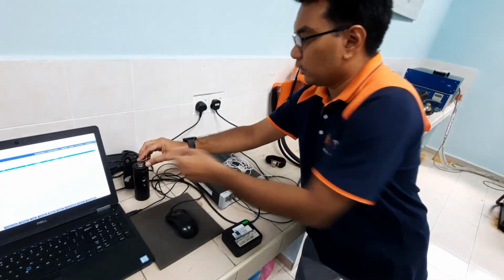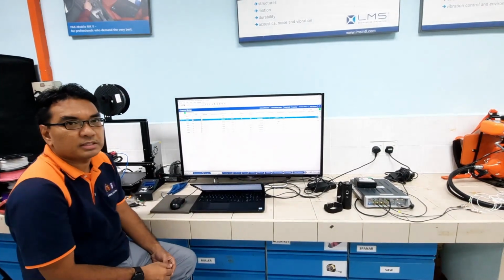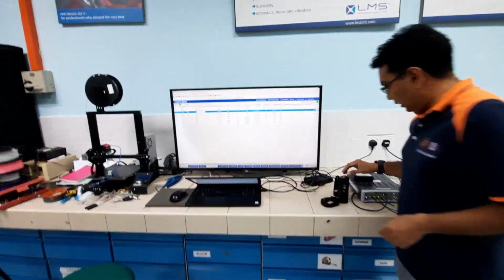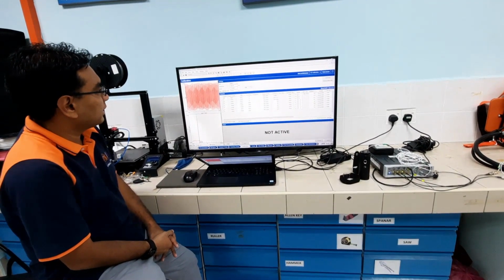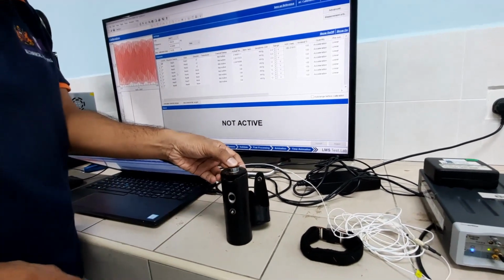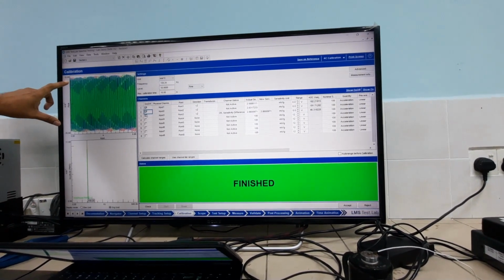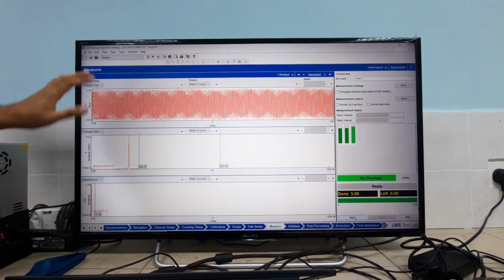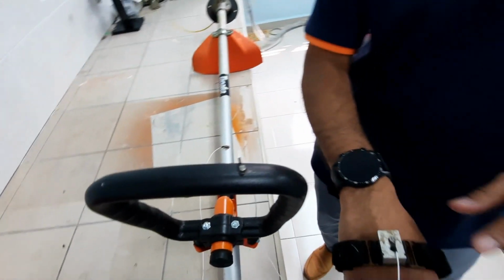EMM352 Lab 2: Demo on Vibration Instrumentation & Measurement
This is EMM352 Lab 2: Demo on Vibration Instrumentation & Measurement